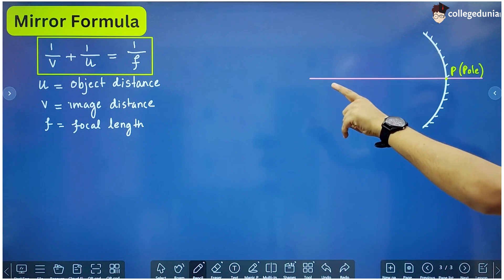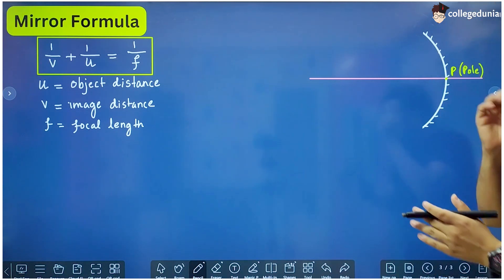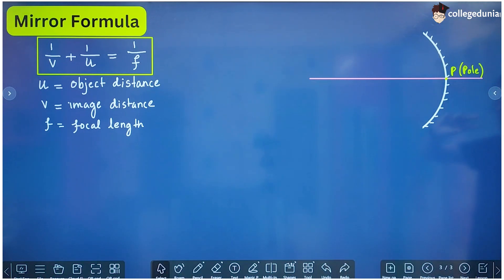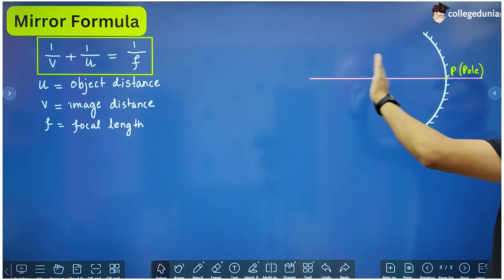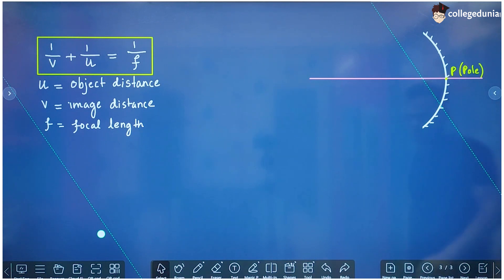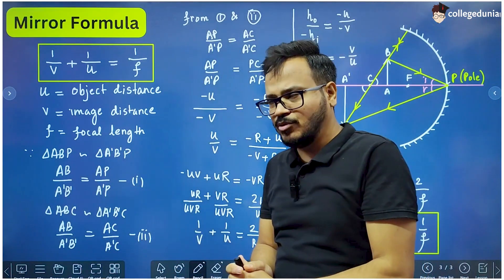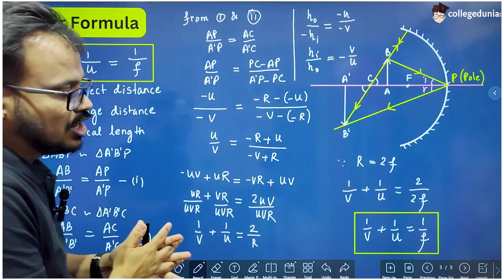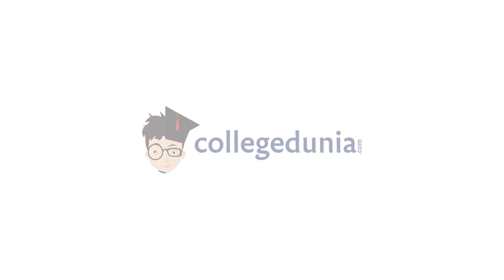Mirror Formula and Magnification | Sign Convention | Ray Optics | Physics NCERT Boards CBSE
Mirror formula is an important concept in ray optics, which describes the relationship between the distance of an object from a curved mirror, the distance of the image from the mirror, and the focal length of the mirror. The formula is given by:
1/f = 1/u + 1/v
Where,
f: the focal length of the mirror
u: the distance of the object from the mirror
v: the distance of the image from the mirror
This formula applies to both concave and convex mirrors. In the case of a concave mirror, the focal length is negative, while in the case of a convex mirror, it is positive.
The mirror formula can be derived using the laws of reflection and the geometry of the mirror. When a ray of light from an object is incident on a mirror, it is reflected according to the laws of reflection, and an image is formed. The position and size of the image depend on the distance of the object from the mirror and the curvature of the mirror.

Using the mirror formula, we can calculate the position and size of the image formed by a curved mirror for a given object distance and focal length. This formula is very useful in various applications, such as designing optical instruments like telescopes, microscopes, and cameras.

Regenerate response